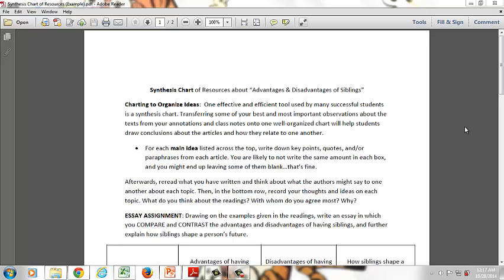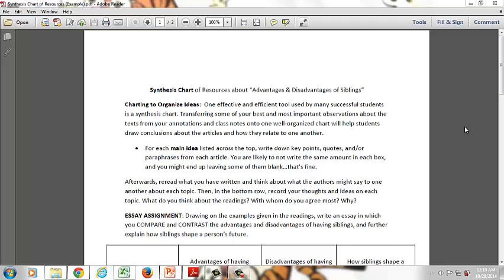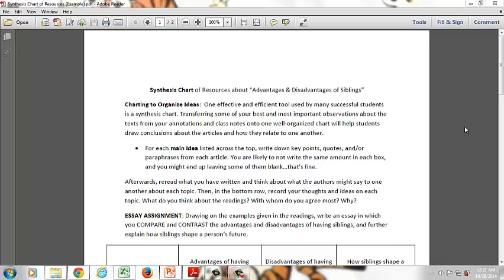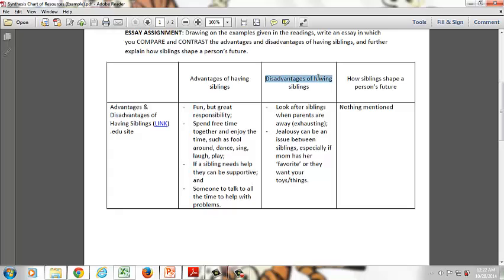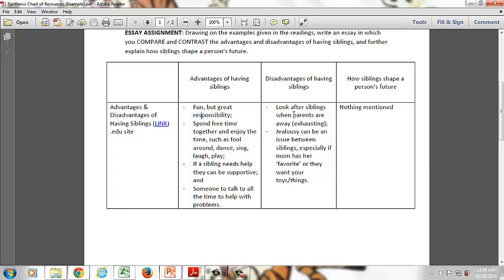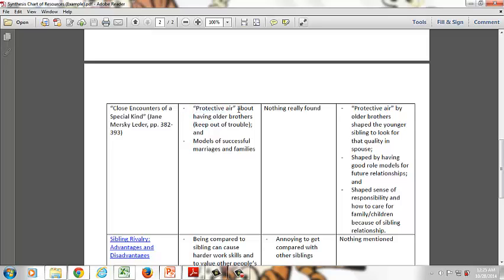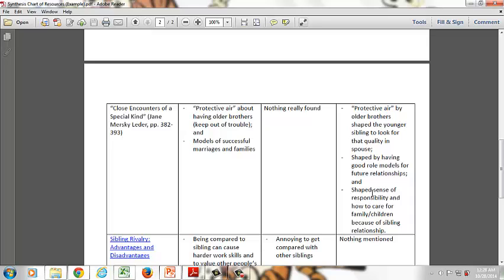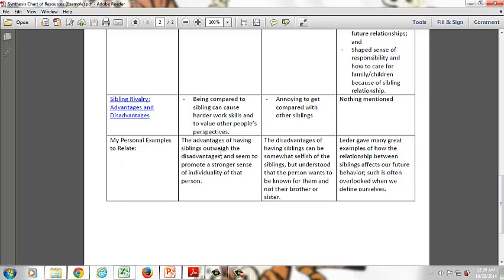Synthesis Chart (siblings)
WK10 (DIRW 0313)